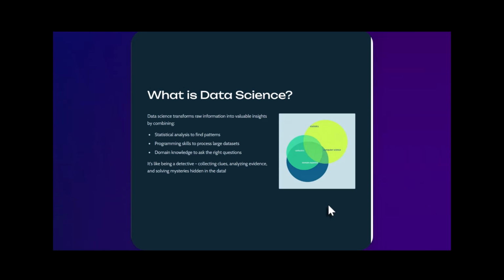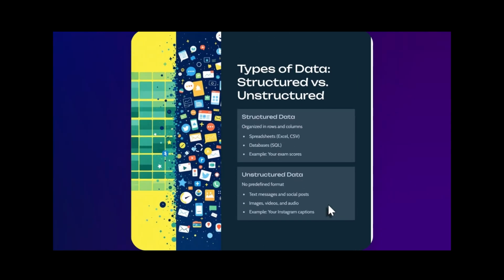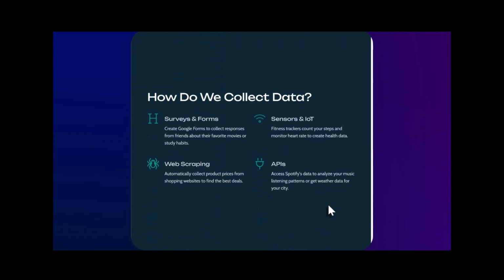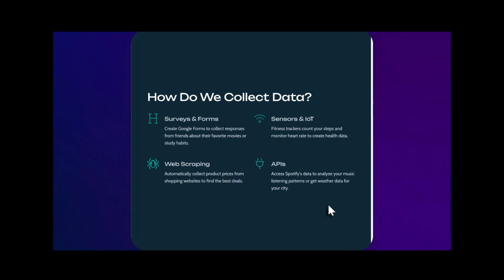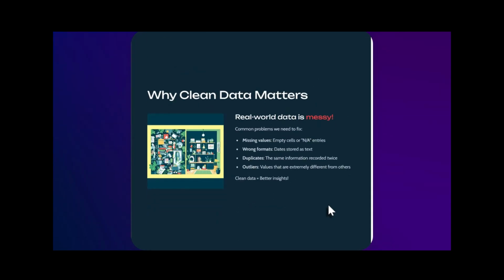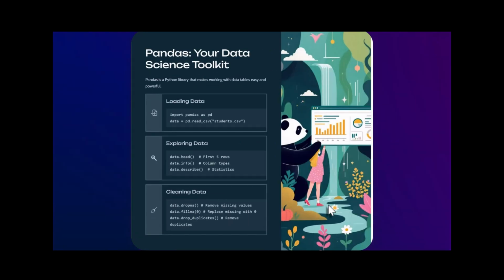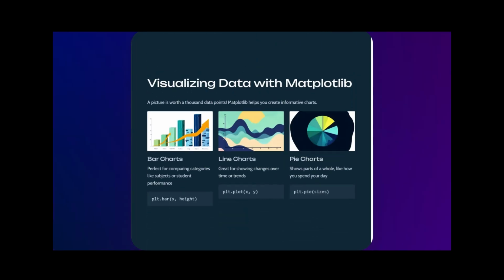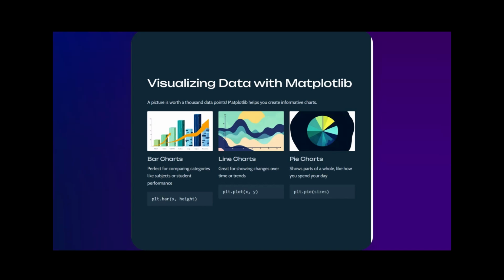Data Science Overview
Here's the quiz for the class. Make sure you attend to it!

Welcome to this Data Science class
In this session, you’ll learn:
- What data science is and why it matters
- The key tools and skills every data scientist uses
- Real-world examples of data science in action
- An overview of the data science workflow — from data collection to prediction

This presentation is designed for beginners, students, and aspiring data scientists who want to build a strong foundation in analytical thinking and problem-solving. Whether you're just starting your data science journey or brushing up on the basics, this class will give you the confidence and clarity to move forward.